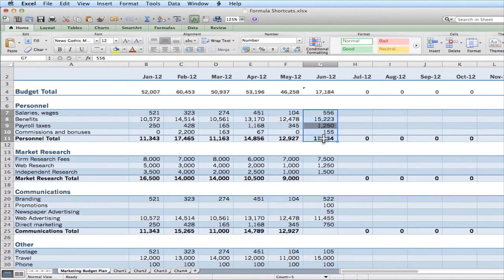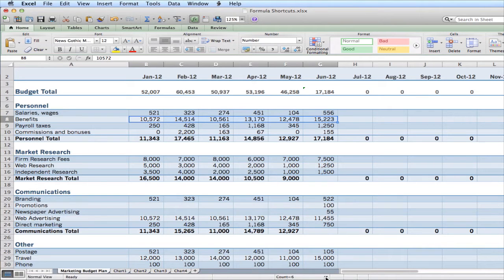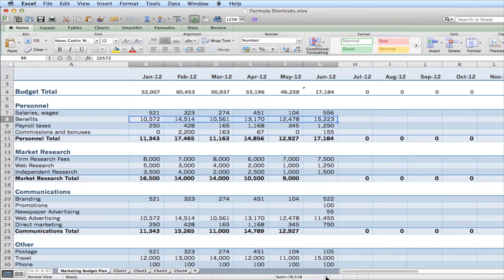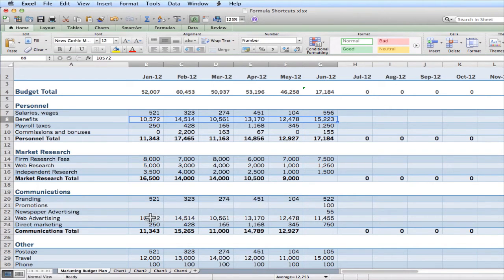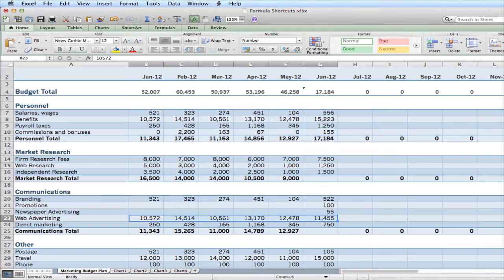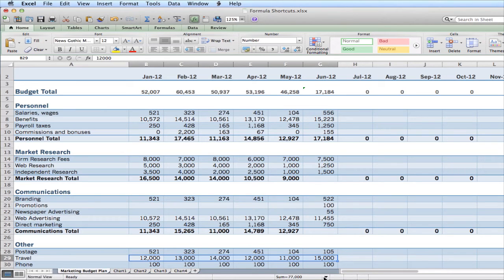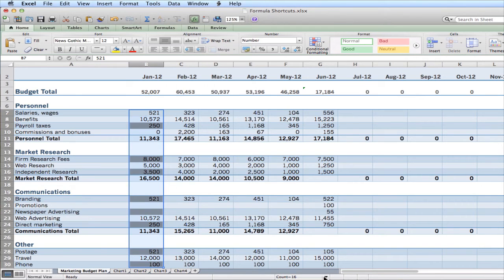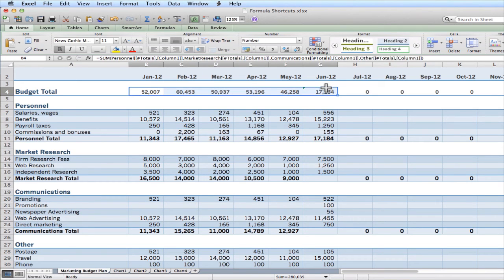Technology Coaching: Formula Shortcut Using the Status Bar in Excel 2011 for Mac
In this video, Susan Mershon, Technology Coach & Trainer shows you how to use the status bar to quickly get a sum or average on a selection of numbers in Excel 2011 for Mac. This step by step video includes detailed instructions along with tips and tricks.  This is a great shortcut to know!